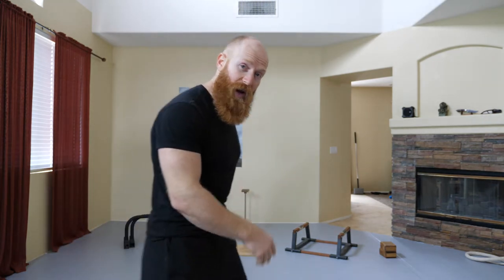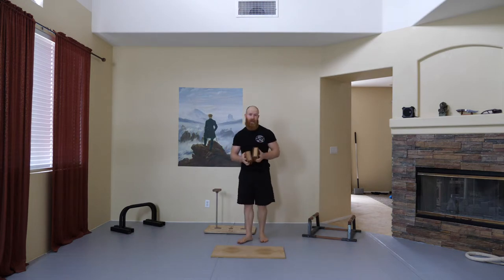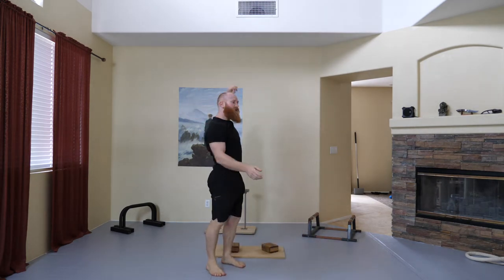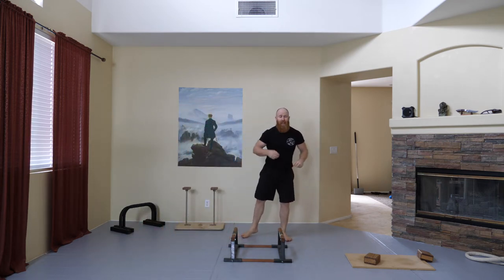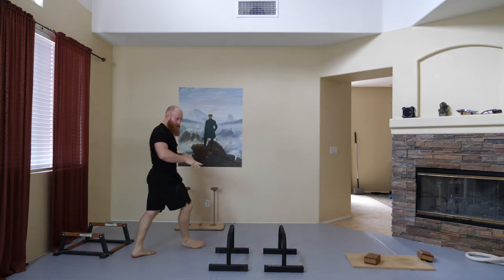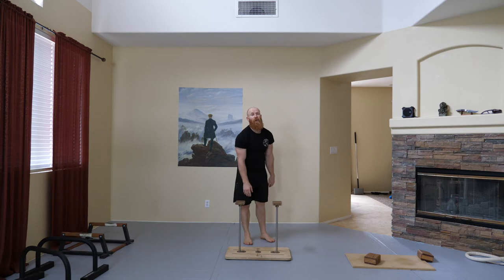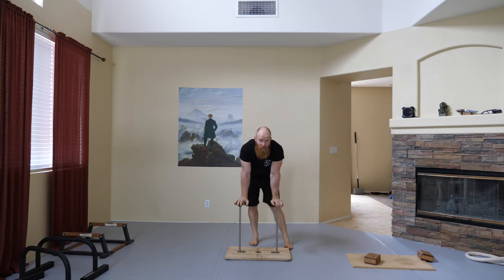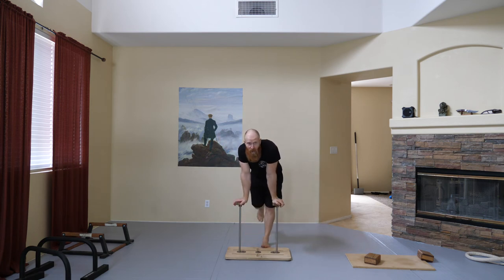How to Bail a Handstand on Blocks, Paralettes, and Canes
I have received this question quite a bit so here is a video on bailing a handstand on a few common apparatus. Specifically I have blocks, canes, and paralettes as these are the most common pieces of equipment people will use after they can do their floor handstand.

The technique is generally similar to the floor bail-out, just with a few modifications.

Finally, the best learning experience is in person. Here is a list of my upcoming workshops:

Bilbao, Spain; June 22-23
Cork, Ireland; June 29-30
Reykjavík, Iceland; July 6-7(need more signups to confirm)
Los Angeles, July 19
Costa Mesa, CA; July 20-21
Cornwall, Ontario; July 27-28
San Diego, CA; August 17-18
Pole Expo, August 22-25
Yelapa, Mexico, November 7-12